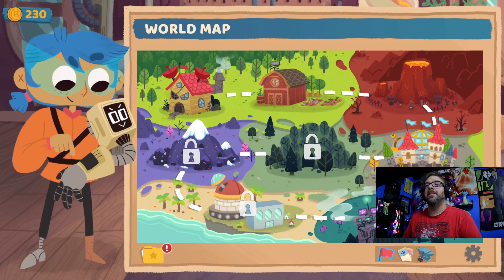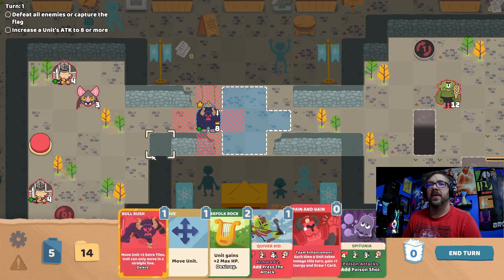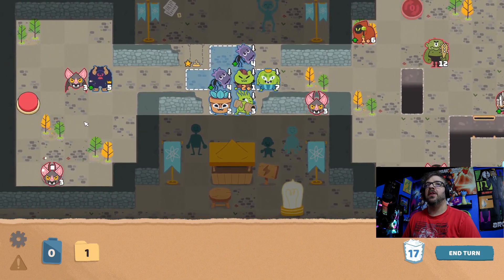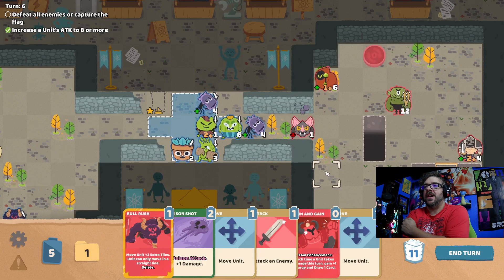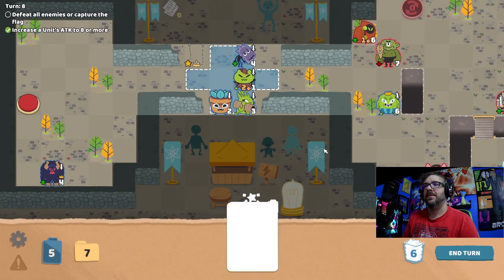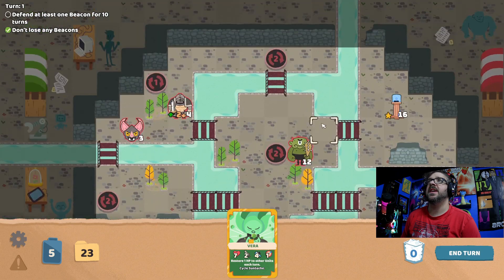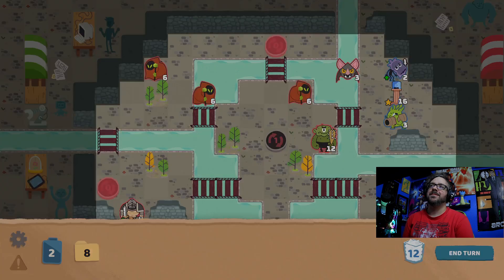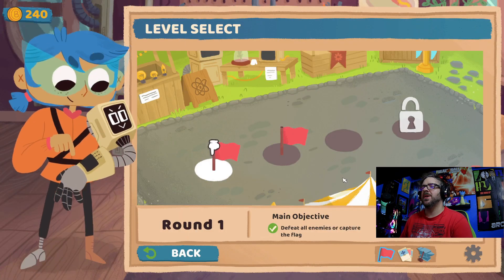Retry.. Retry.. [Floppy Knights - Part 8]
I swear I have units in this deck somewhere.